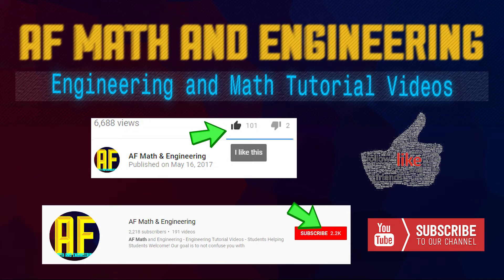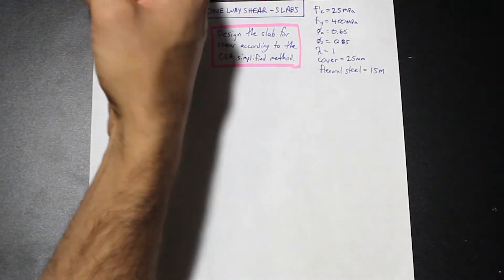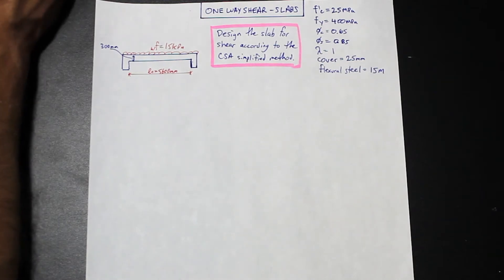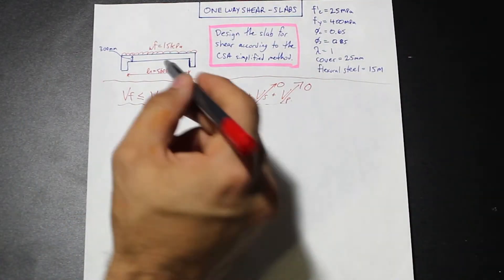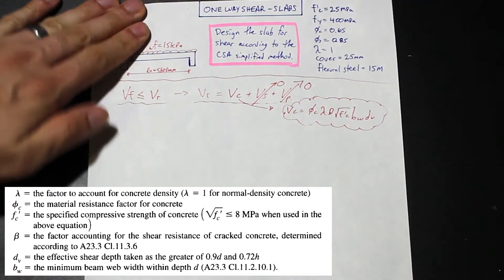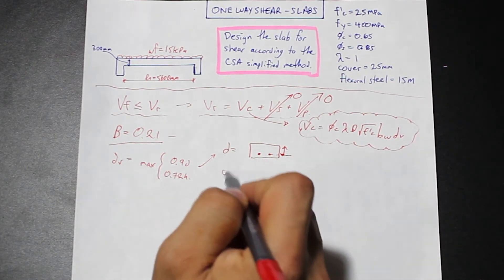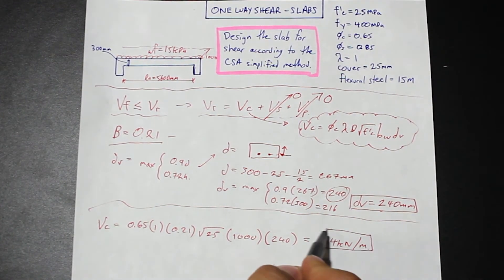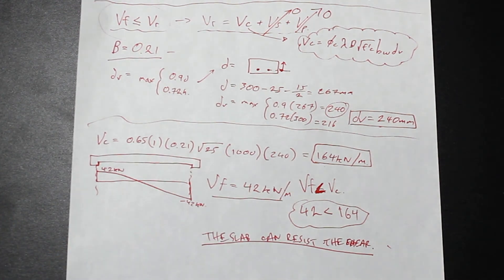How to Design a One Way Slab for Shear - Canadian Code Example - Simplified Method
In this video, we check the adequacy of a one way slab for shear resistance, and explain some theory behind the CSA simplified method.